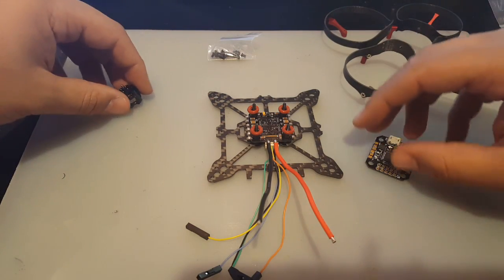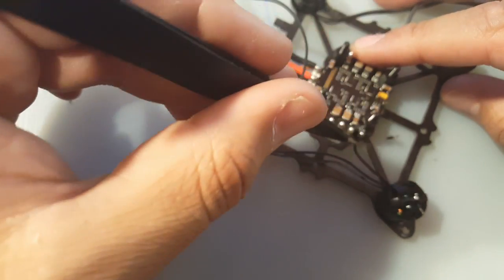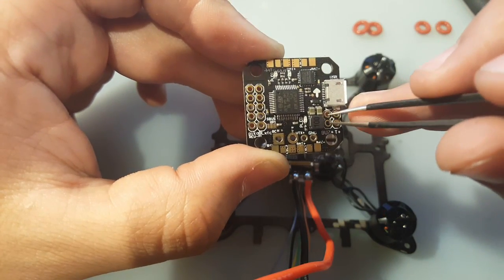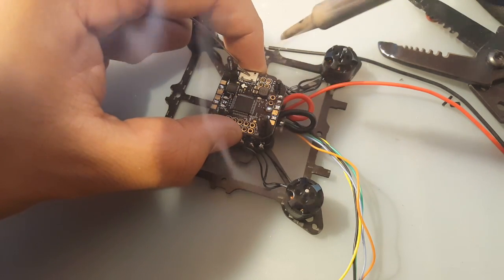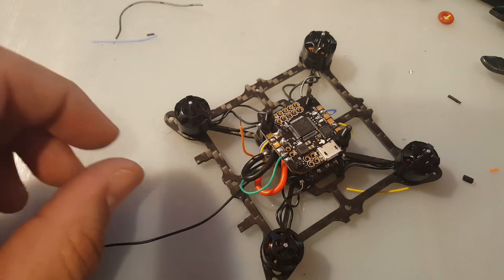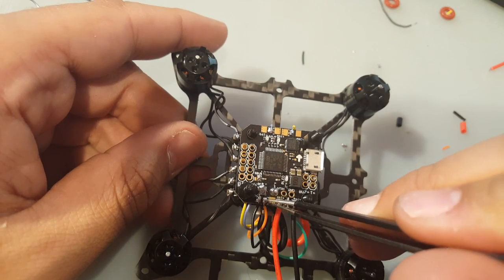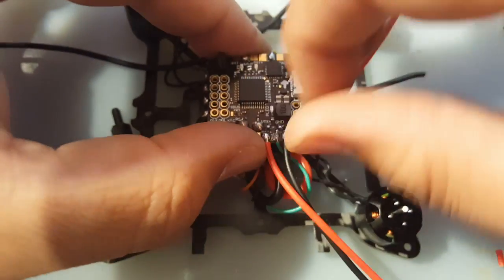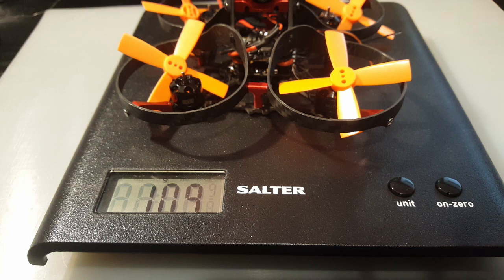How to Build A Micro Brushless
Parts Used for this build

Eachine Aurora 90 90MM

Eachine Tx01 FPV camera

Racerstar 12A mini 4in1 Esc 20x20mm

10 Pairs Racerstar 2035

DYS BE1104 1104 Brushless Motor 6500kv

BetaFlight Micro F3 Flight Controller  20x20mm

FrSky XM+ receiver

Frsky Q X7